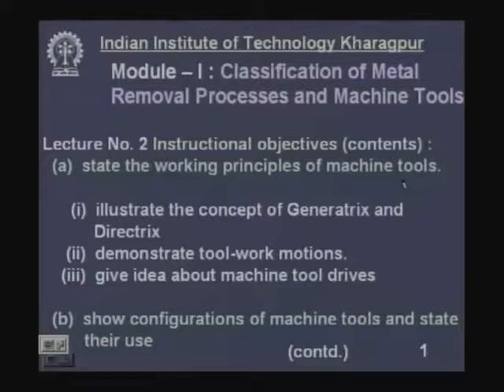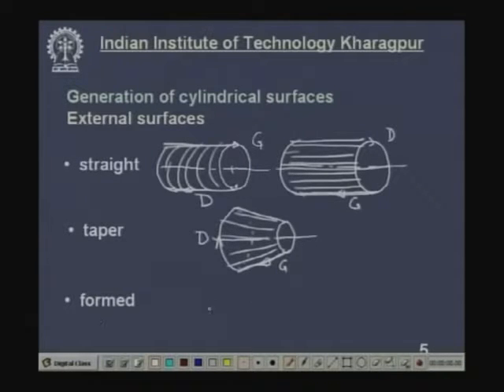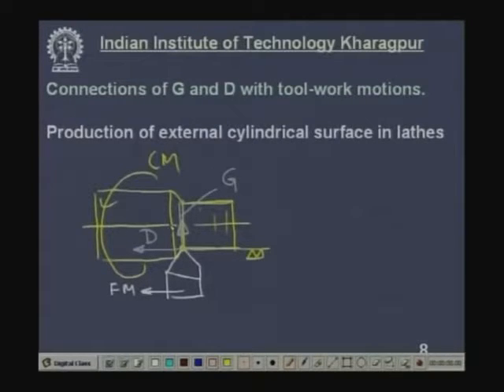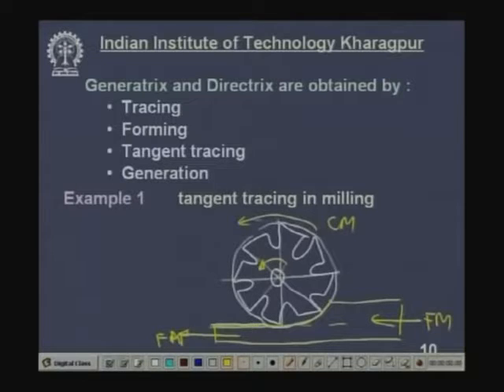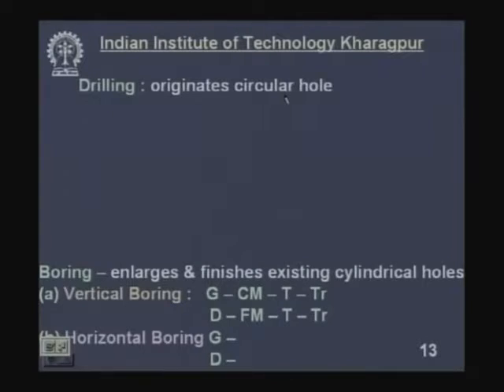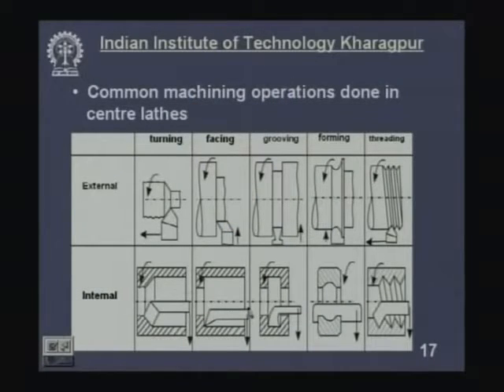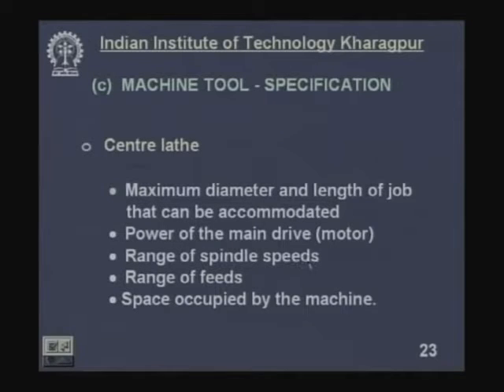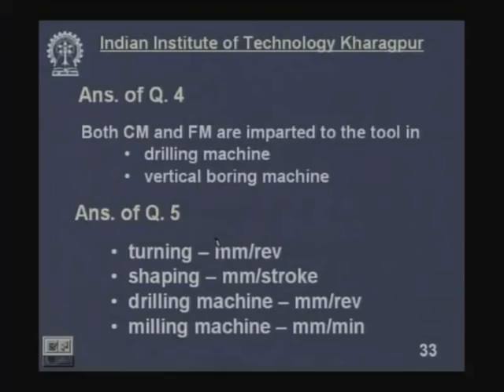Lecture 2 Instructional Objectives II